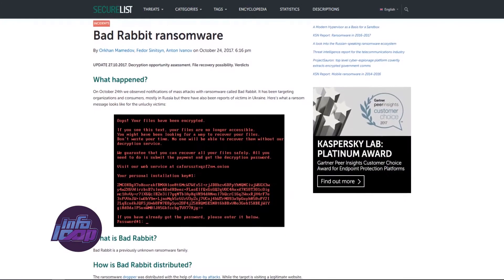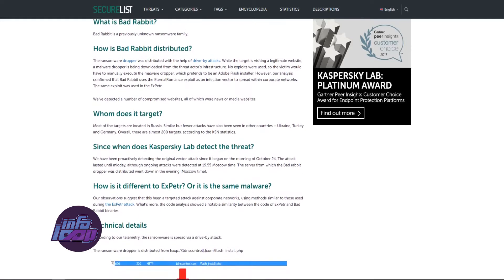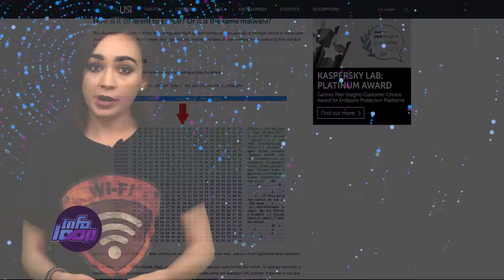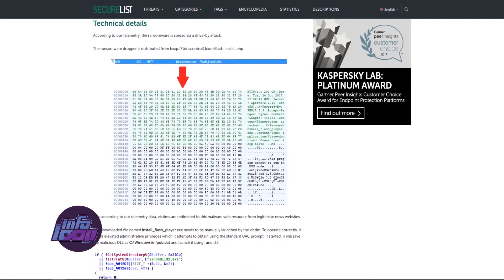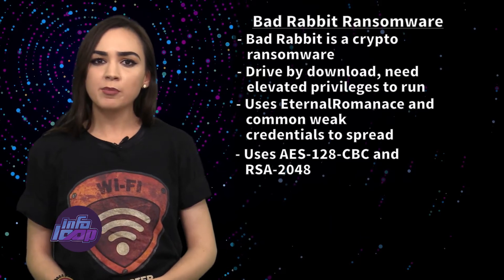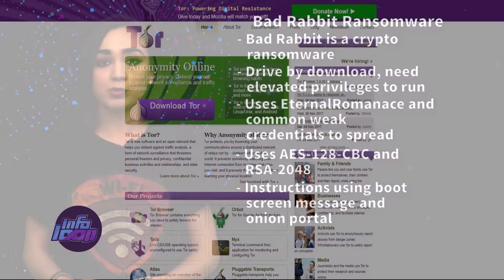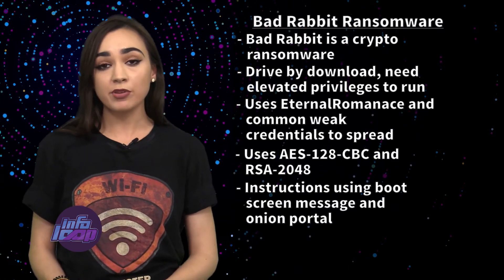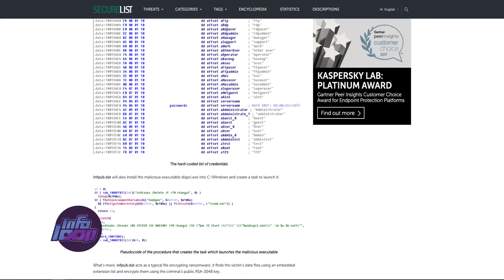InfoLoop | Ep 5 | Bad Rabbit Ransomware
Today's episode of InfoLoop features Bad Rabbit Ransomware. We discuss the latest in cybersecurity research as well as the next great advancements in the security industry.